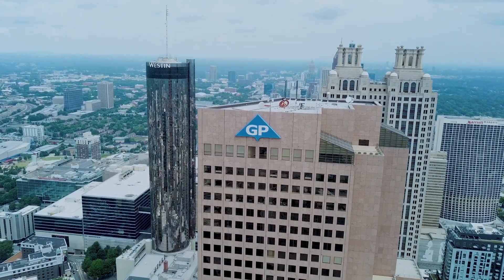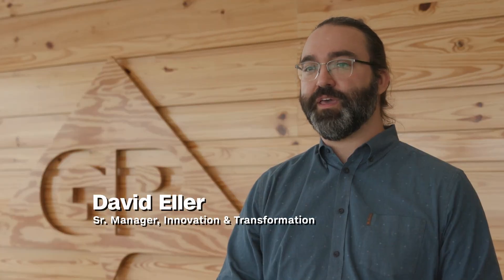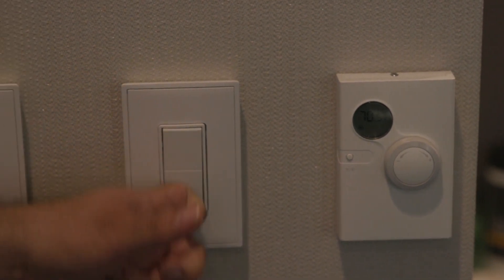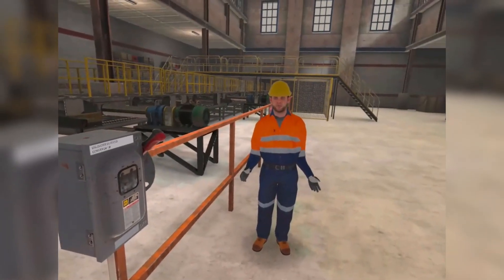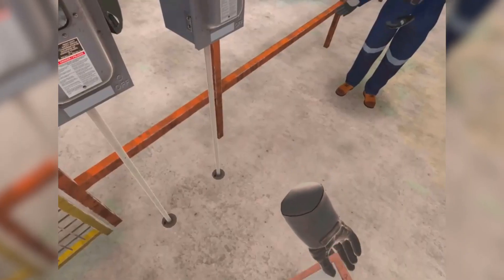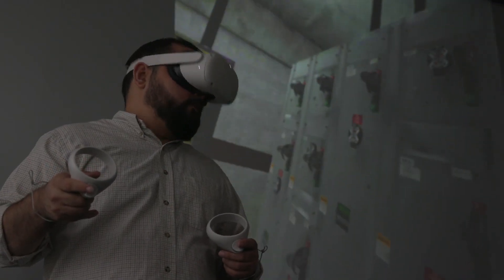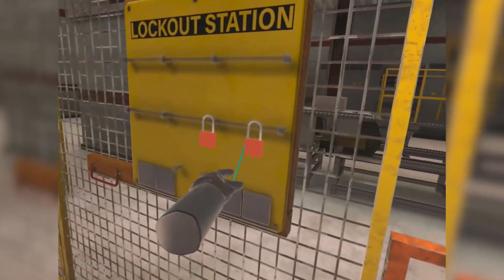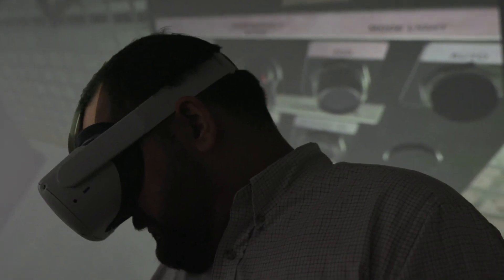The Power of Virtual Reality | Georgia-Pacific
GP is moving into an unprecedented level of safety training effectiveness. Over the past year, a growing number of our manufacturing facilities have been learning how to control hazardous energy using virtual reality. It allows the person to experience a “bad day” in a safe environment. It also helps them to develop muscle memory on important safety steps they might otherwise have to read about or wait to do once they’re on the job. The GP team has two of the experiences developed, with the remaining targeted to be complete by the end of 2022.